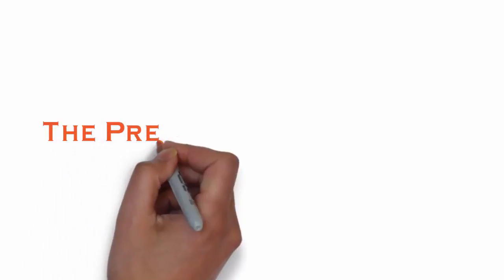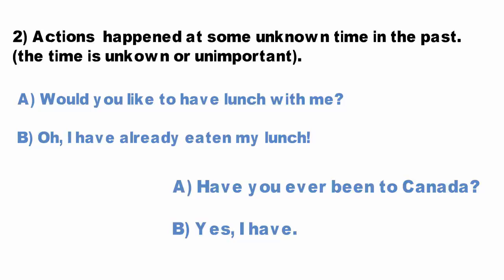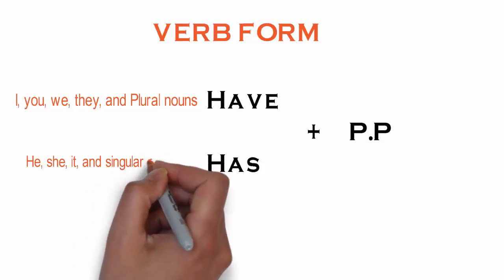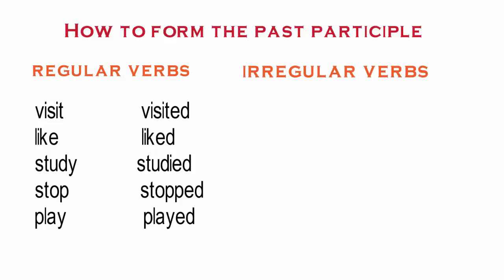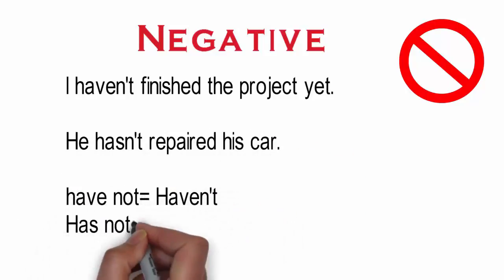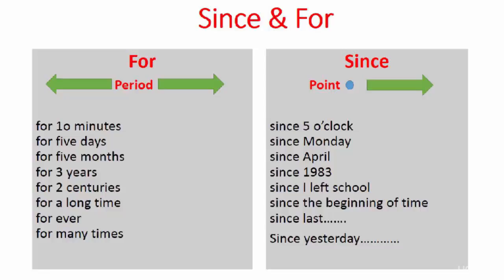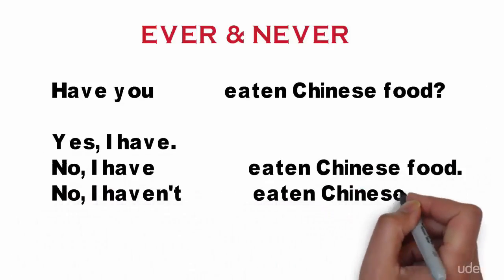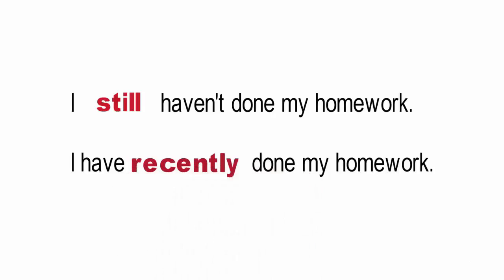The Present Perfect